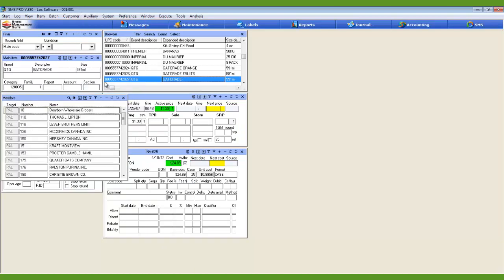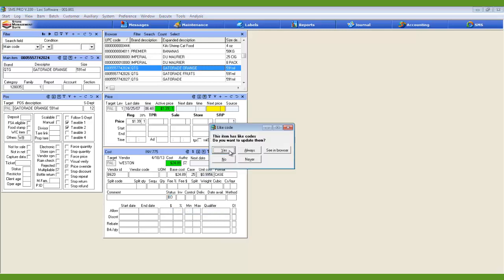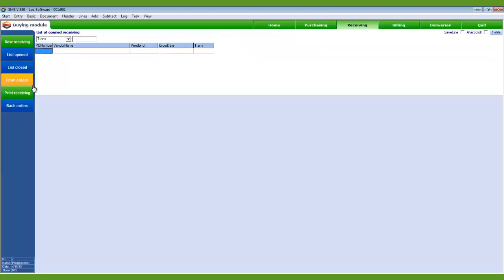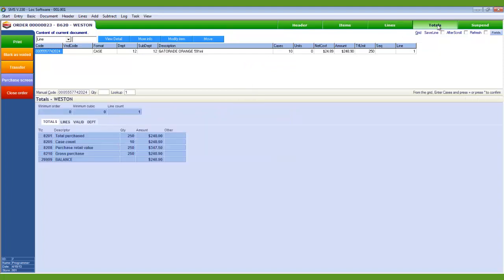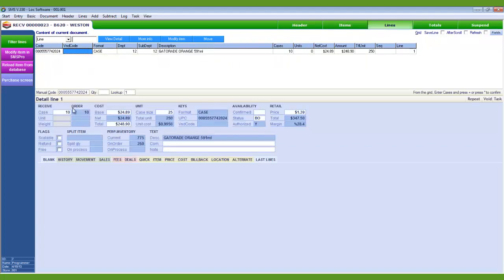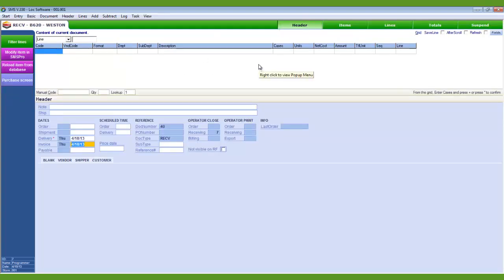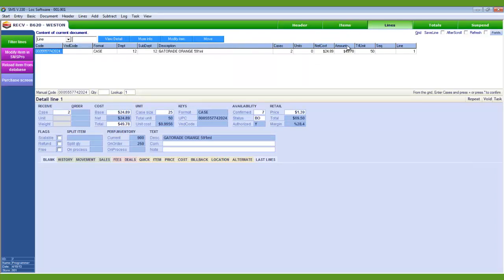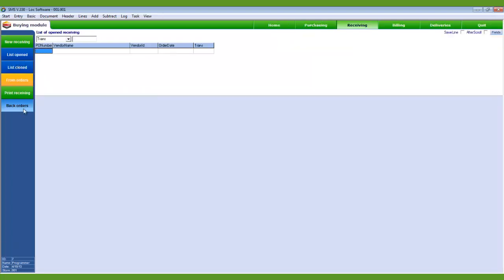Allow Back Orders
This video shows how to allow back orders for vendors and items, as well as how the back orders are created and then received.